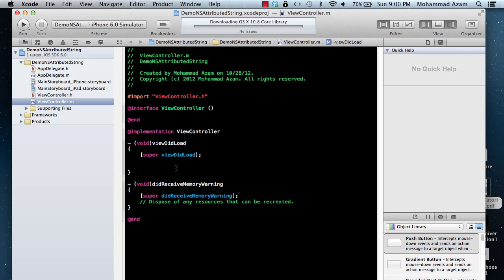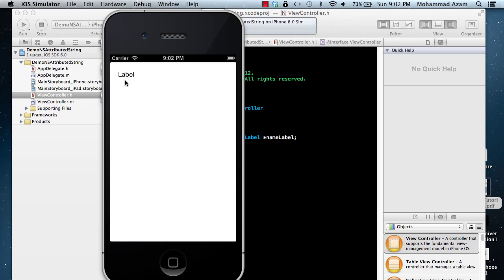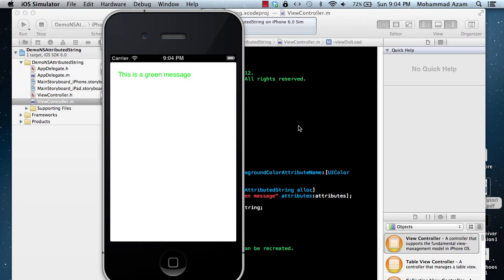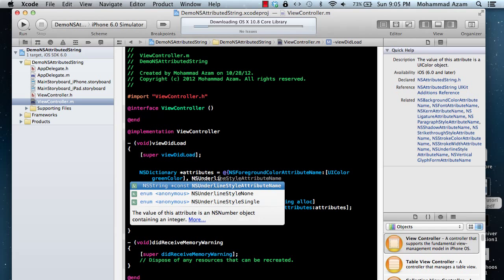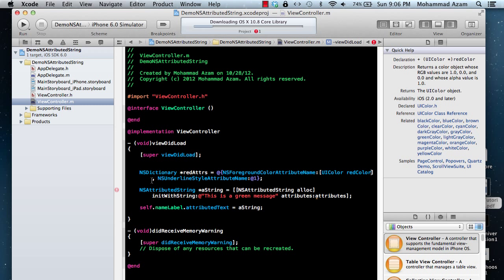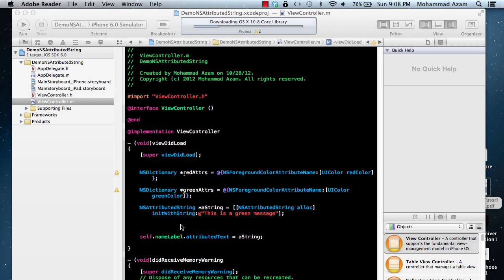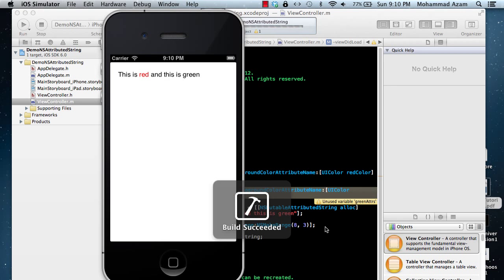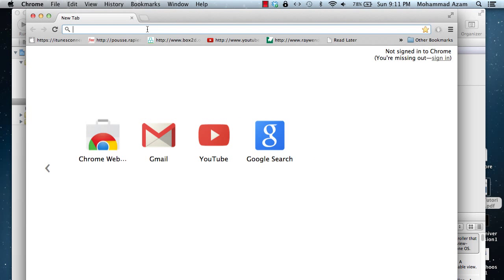Learning iOS Development Part 42 (NSAttributedString iOS 6)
In this screencast Mohammad Azam will demonstrate how to use NSAttributedString class in iOS 6 framework. To support the AzamSharp channel please download our iPhone app called "Vegetable Tree" from the app store.